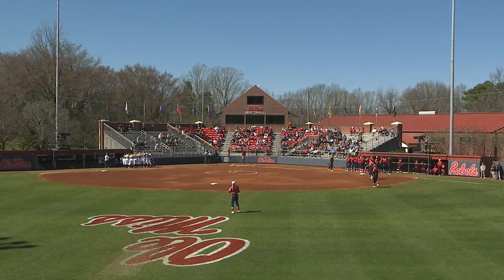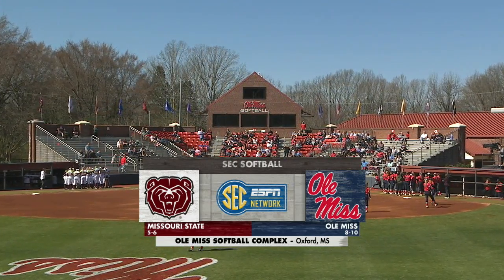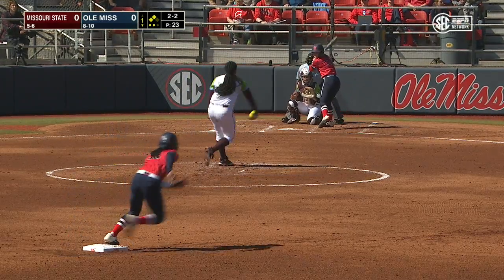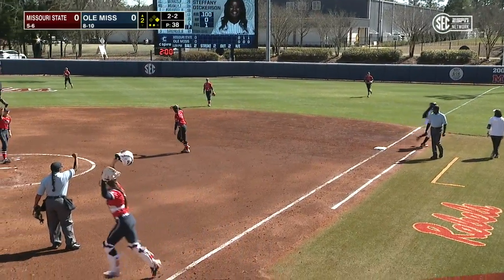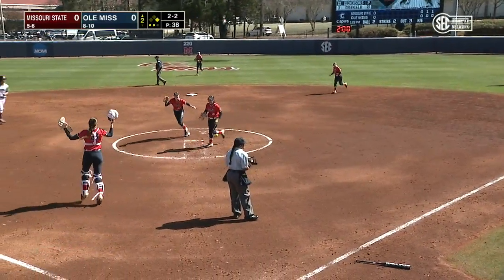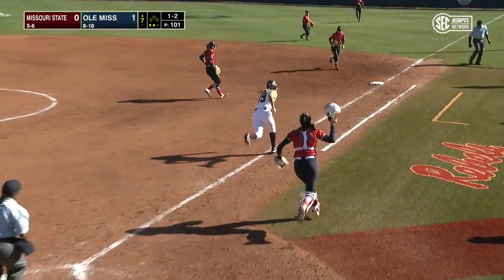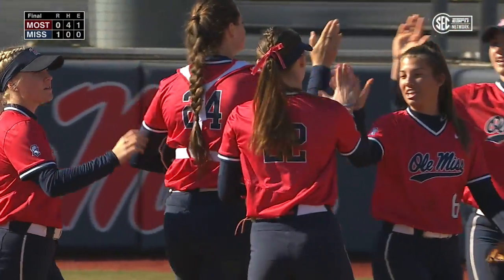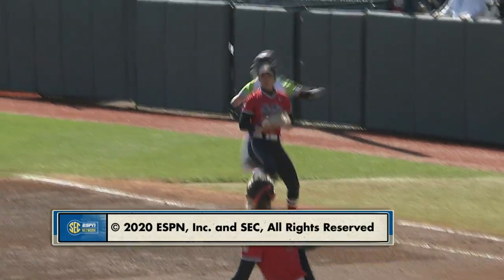HIGHLIGHTS | Ole Miss defeats Missouri State 1 - 0 - 2/28/20